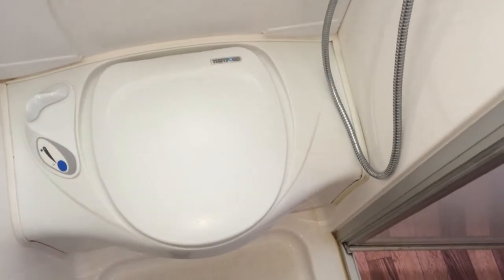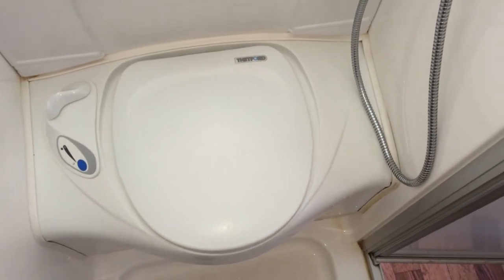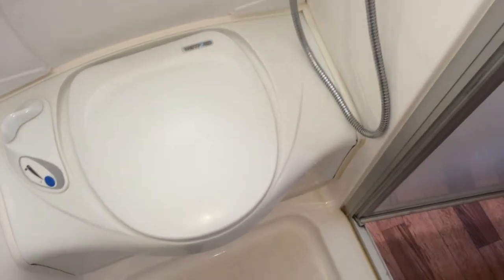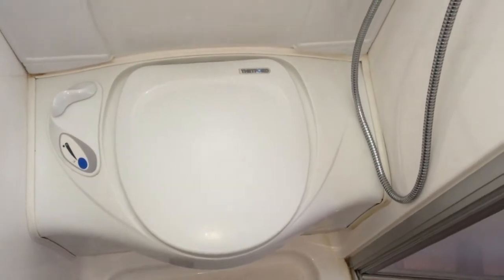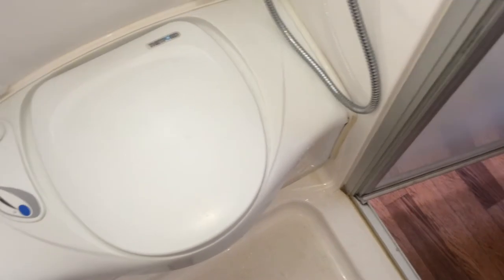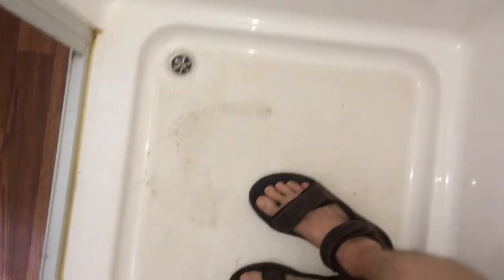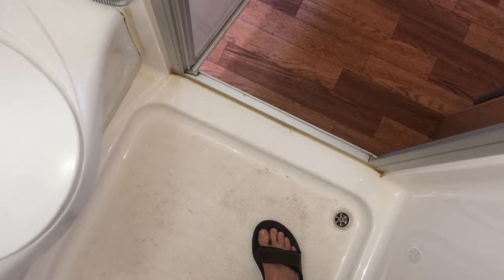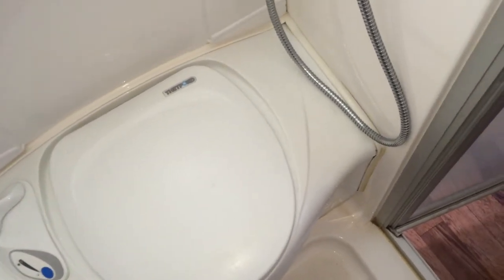Apollo Cheapa Campa *** AVOID *** Leaking Toilet Disaster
Beware of Apollo Camper and Cheapa Camper - We had a motorhome trip from Hell!  First the fridge did not work.  Then the toilet leaked Feces and Urine across the floor the entire trip.  Took us a few days to figure out where the wretched stench was coming from as we did not suspect the mildly wet floor to actually be raw sewerage.  The kids all got sick (presumably from the toilet) as they tracked the sewerage across the floor and into bed with bare feet.  Apollo Camper / Cheapa Camper were absolutely unbelievably horrible to deal with and for a long time refused to give a discount or refund for the fiasco.  We stopped in Newcastle to have the motorhome repaired.  It was only when we initiated legal action that they finally refunded.  This video shows where the sewerage was leaking.  DISGUST!!!